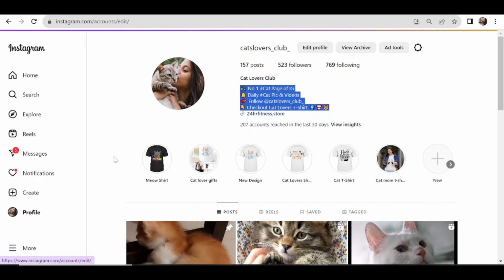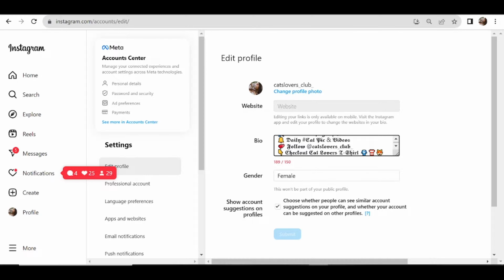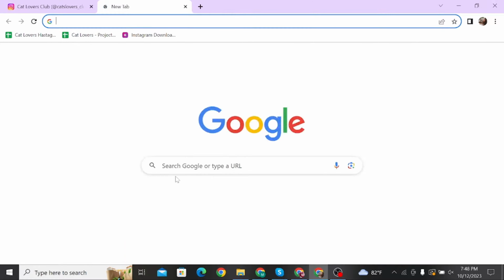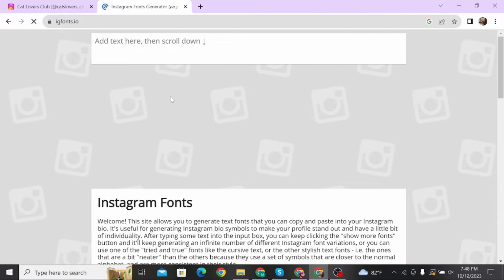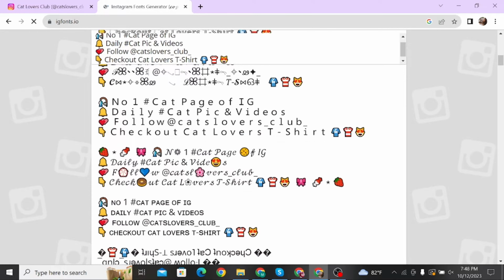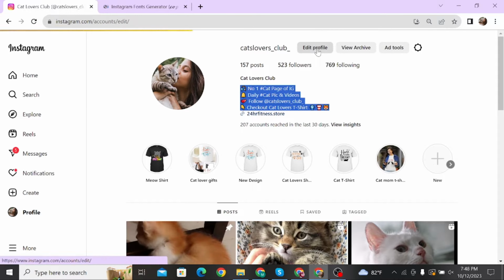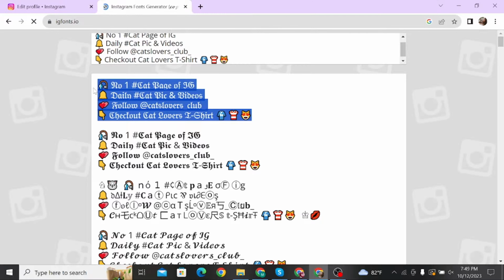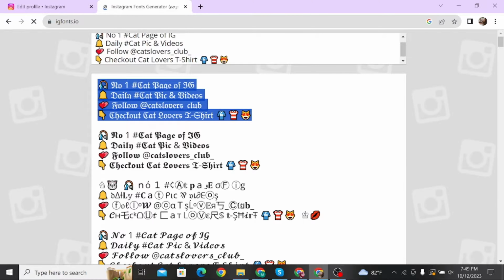How To Change Font On Instagram Bio